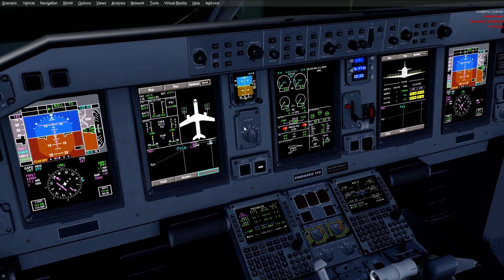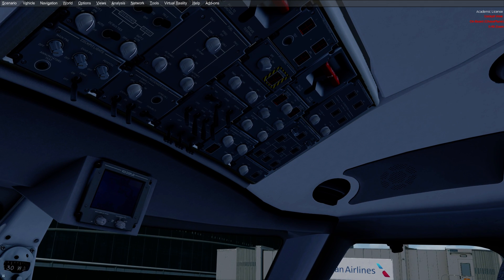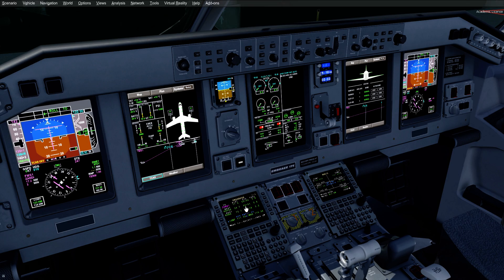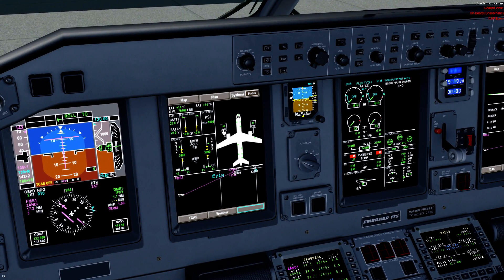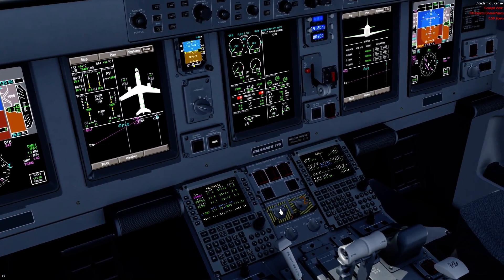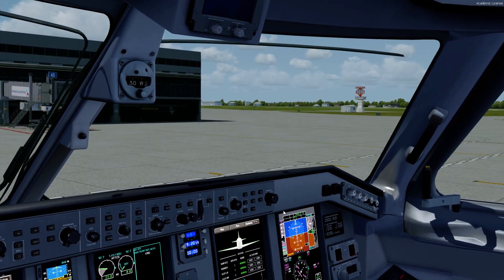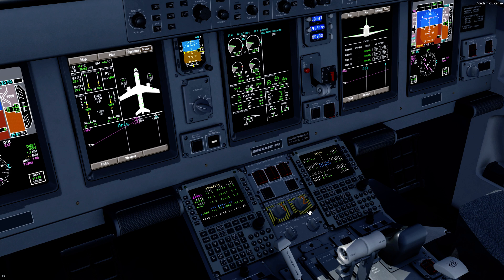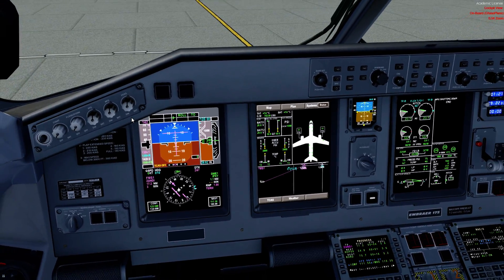FEELTHERE EMBRAER EMB FOR P3D4 FLIGHT SIMULATOR STARTUP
This is a tutorial of how to start up the FeelThere Embraer EMB 170/175/190/195 for Prepar 3D P3D4 after the MCDU's setup